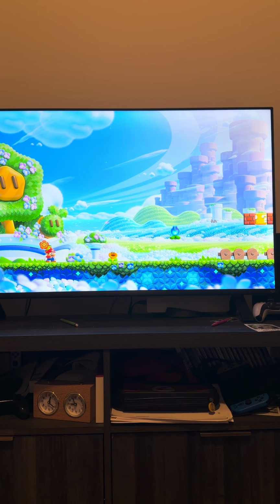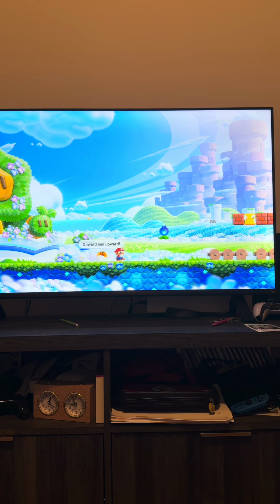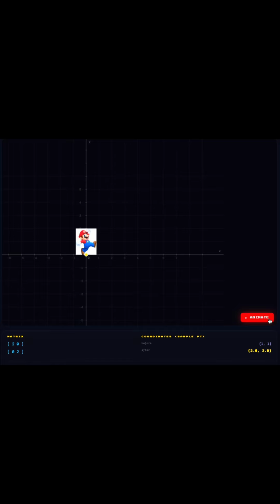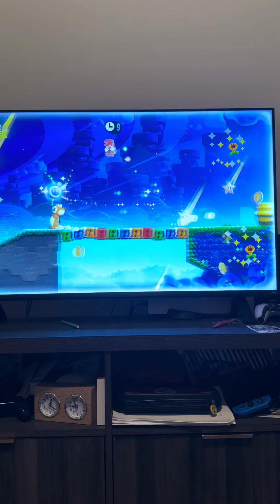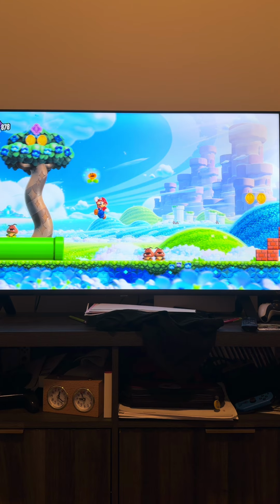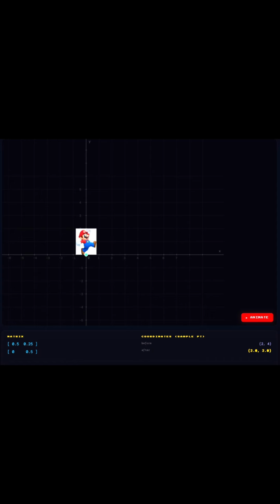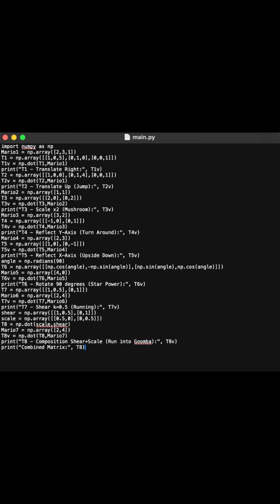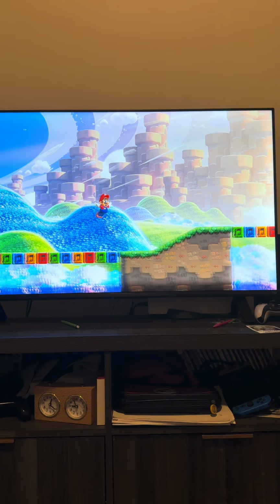Explaining Transformations with Mario Wonder!